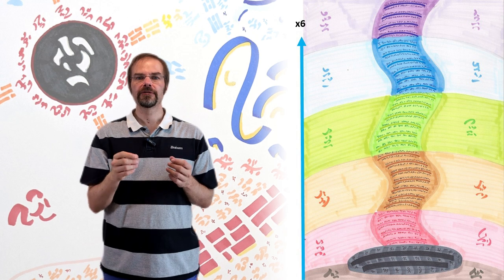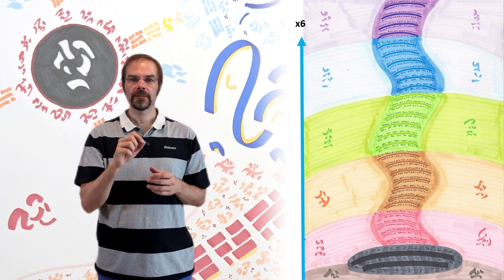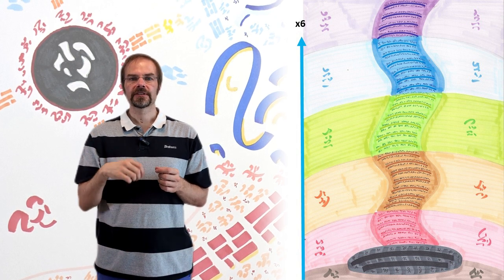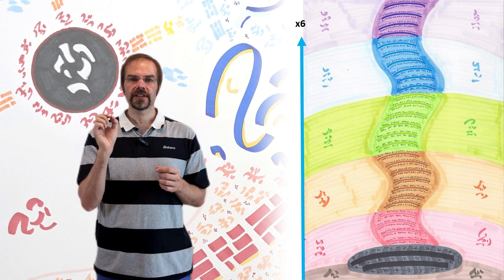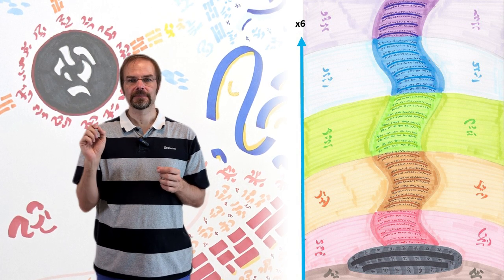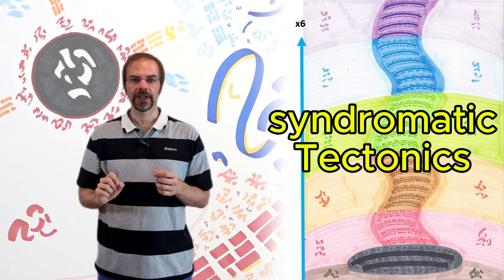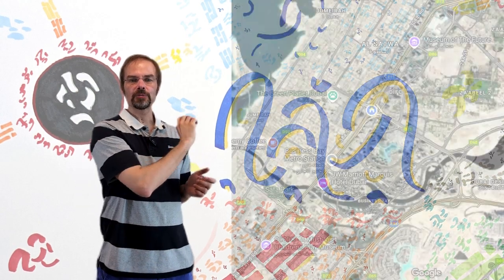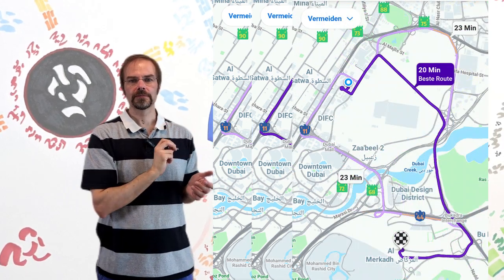Syntrometry III: Burkhard Heims ideas on how the universe counts (not humans) (A11)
To use Burkhard Heims system of syntrometry, we have to delve deeper into his ideas of metroplex combinations. Heim derived a 3-fold system of how to classify their structure: Gradual, syndromatic, and telecentric tectonics. The latter being a classification of goals and branches that every particle, but also a human being or the whole universe take in life.